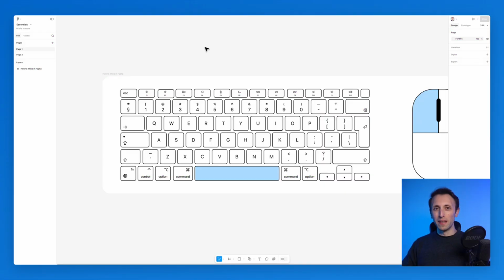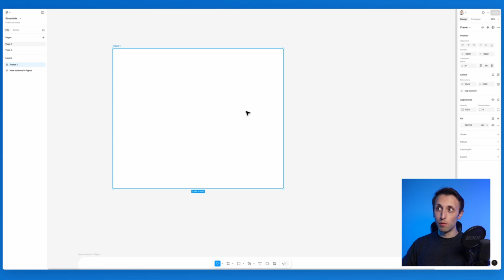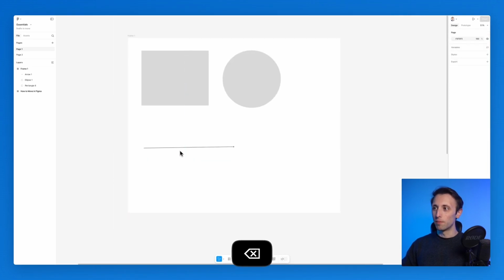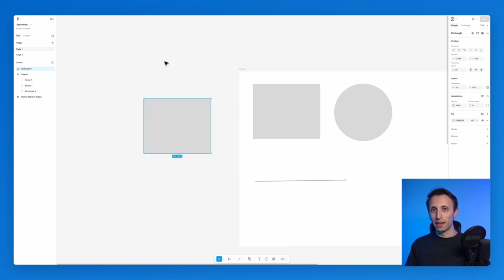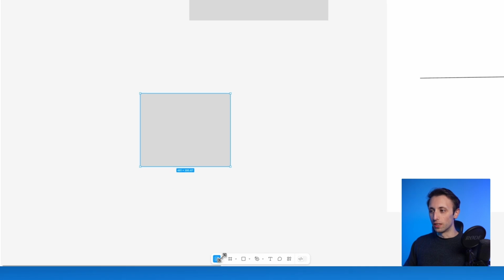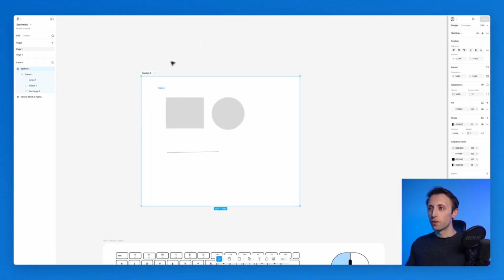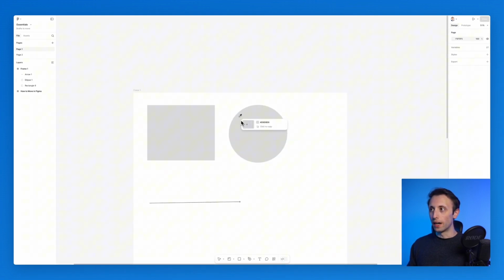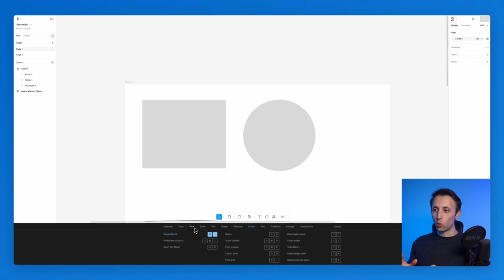15 Figma Keyboard Shortcuts You MUST Know